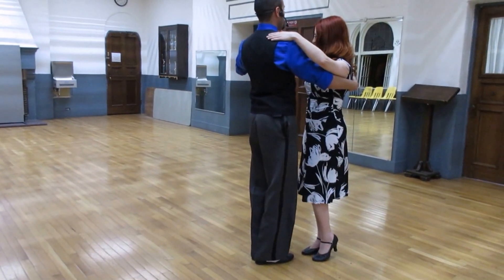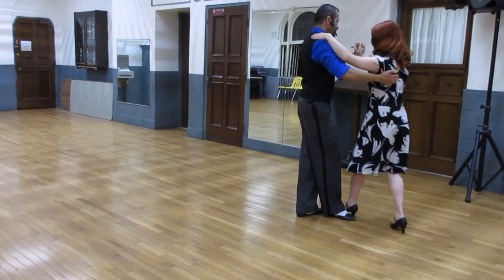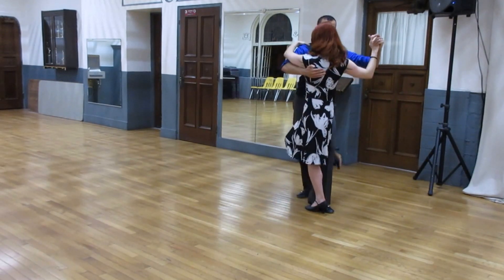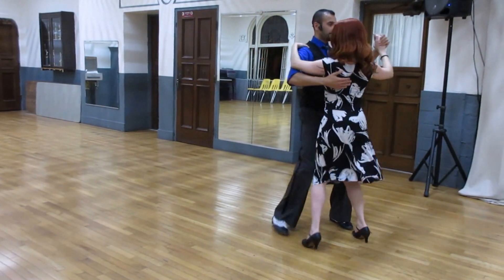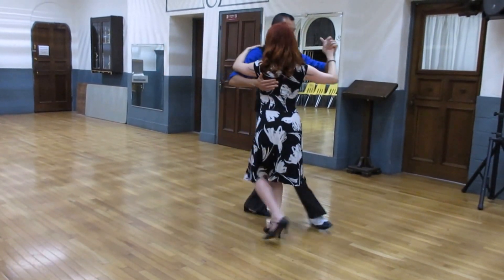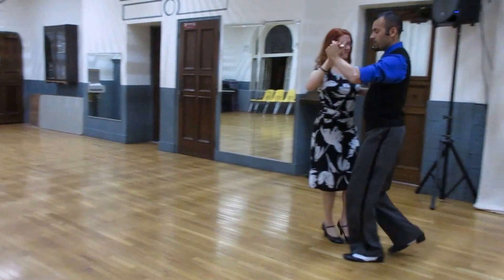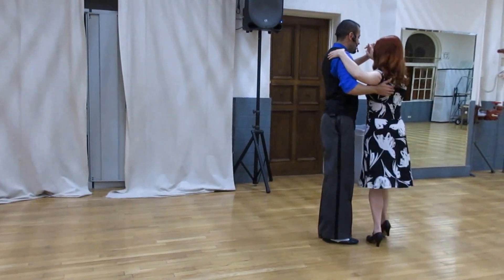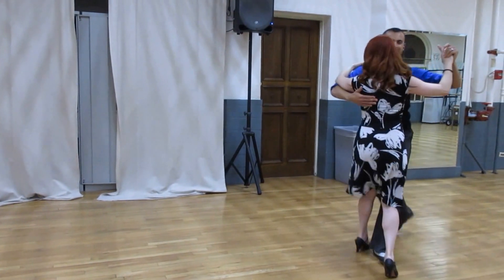Baile Divino: Argentine Tango (Week 4 of 6) March 16, 2016 [HD]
In this class we taught:
-Basic
-Sandwich
-Lady's foot work